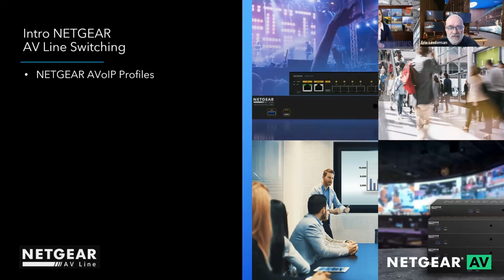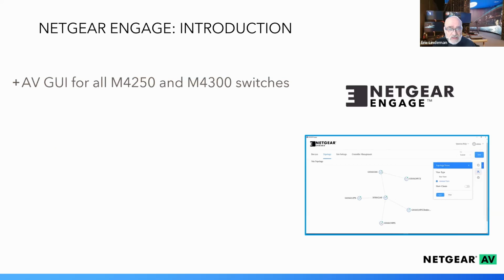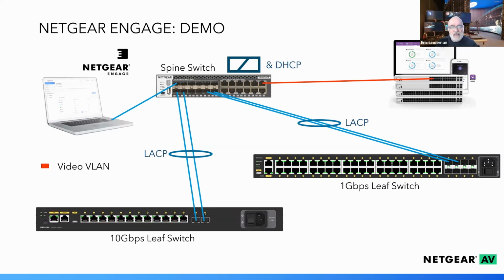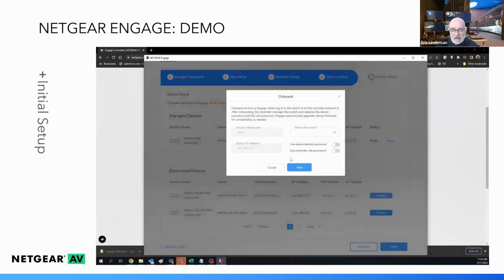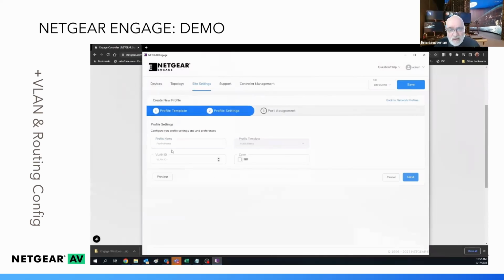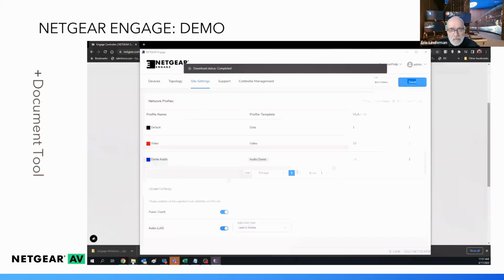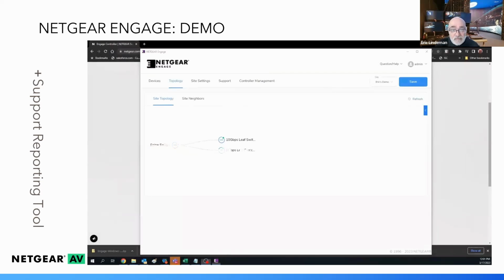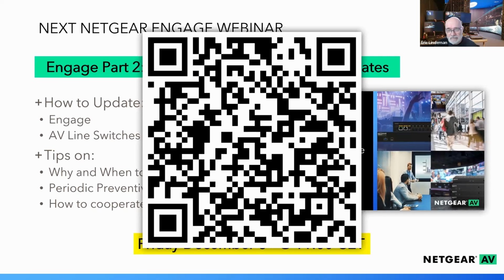Engage Part 1: (English) Instal and setup AVoIP VLAN's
Configure AV networks quickly, easily and reliably with NETGEAR Engage

It has probably not escaped your notice that the AV profiles of our M4250 and M4300 series switches are a generally widely accepted solution by both ProAV manufacturers and VARs. Obviously, this is no reason for us to rest on our laurels. In the meantime, we have developed a completely new solution based on input from the field. This solution provides installation and maintenance of our AV Line switches. With this we make it even easier and more efficient for you, as an Audio Video installer, to commission and maintain an AV installation. This solution is called:

NETGEAR Engage
Date of the webinar is: November 24, 2023
Presentation: Johan Hoel and Eric Lindeman

Eric Lindeman, NETGEARs ProAV Systems Engineer for the BeNeLux and the Nordics, will demonstrate in this webinar how you can easily integrate, configure and manage an AV network with multiple M4250 and M4300 switches. Use Engage for fast and reliable configuration for any AV-over-IP installation.

The webinar lasts approximately 50 minutes including Q&A. Despite the technical content, this webinar is also interesting for a commercial audience.

Alvast bedankt namens het NETGEAR Benelux Team.